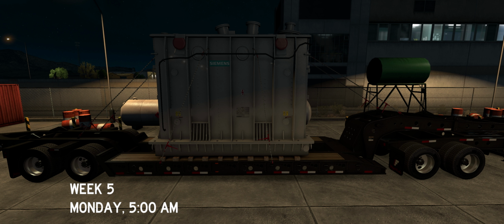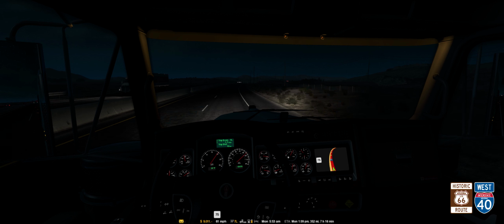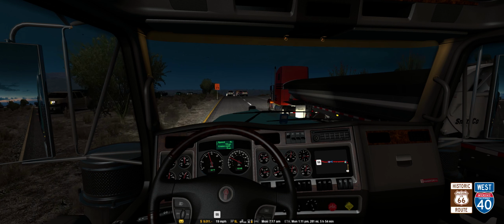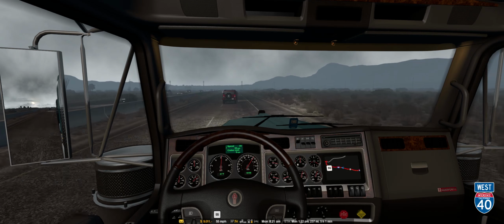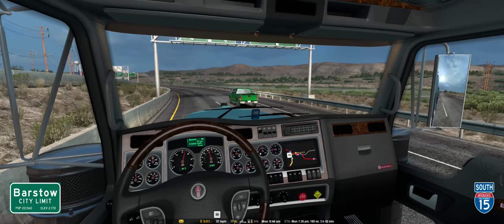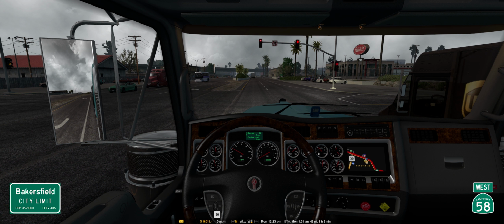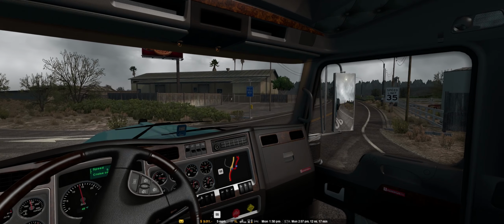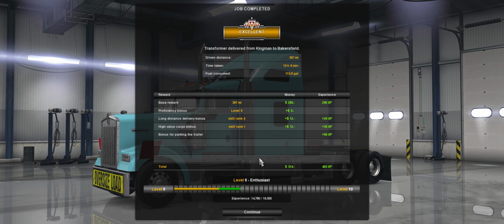American Truck Simulator (Hard Economy) #33 - MASSIVE HEAVY HAUL TRANSFORMER | Monday Week 5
Let's play American Truck Simulator.  Monday | Week 5: New job from Kingman, Arizona to just north of Bakersfield, California.  A massive transformer.  Over 130,000 pounds!

Some new physics mods, some new truck mods that will hopefully show up in the Quick Jobs menu, and of course Grimes' Mild Winter Mod keeps things a little frigid.

And of course, more road geekery.  Lots of road signs and real life images.

▼Active Mods (in load order)▼ (* = NEW MOD)
Heavy Cargo Pack DLC
New Mexico DLC

* Air Ride B Series 1.0 (STEAM WORKSHOP)
* Physics 6.1 Geometry (STEAM WORKSHOP)
Klaas' Economy Mod (STEAM WORKSHOP)
Klaas' Real Gas Prices (STEAM WORKSHOP)
Real Traffic Density and Ratio by Cip (STEAM WORKSHOP)
Sound Fixes Pack v17.83 (STEAM WORKSHOP)
HN Immersive Symbols (STEAM WORKSHOP)
Realistic Roads v1.7 (STEAM WORKSHOP)
Improved Vehicle Lights: Alternative Version (STEAM WORKSHOP)
ATS - Realistic Physics Mod [For US Trucks] (STEAM WORKSHOP)
[SCR] Reflective Chevrons (STEAM WORKSHOP)
Real Life Logos and Gas Stations (STEAM WORKSHOP)
Hemil's Route Advisor (SiSL Edit) (STEAM WORKSHOP)
* Old Dominion Freightliner Skin and Trailer (STEAM WORKSHOP)
* Knight Refridgeration Volvo VNL670 (STEAM WORKSHOP)
* Werner Enterprises Volvo Skin (STEAM WORKSHOP)
* UPS Freight Volvo VNL670 (STEAM WORKSHOP)
* Swift VNL 670 (STEAM WORKSHOP)
* Coca Cola Truck Skin Pack (STEAM WORKSHOP)
* Old Dominion VNL 670 (STEAM WORKSHOP)
* Volvo VNL670 (Aradeth) (STEAM WORKSHOP)

Logitech G27 Steering Wheel with Pedals and H-Pattern Shifter

Intel Core i5-6600K CPU @ 4.10GHZ (OC)
NVIDIA GeForce GTX 1070
16.0 GB RAM

Steam - packersfanmw87